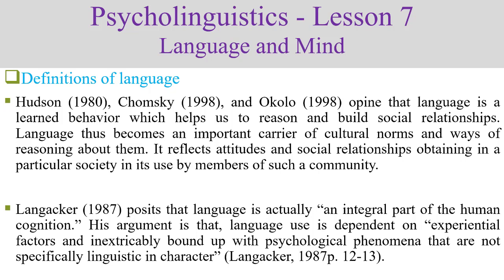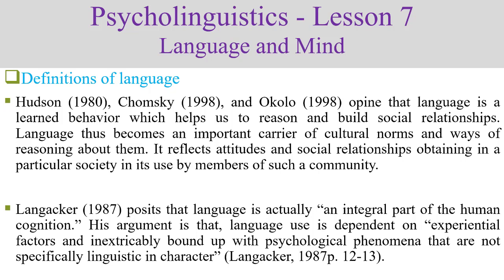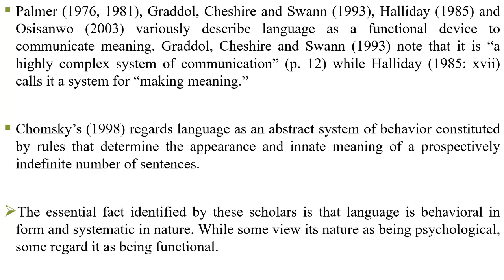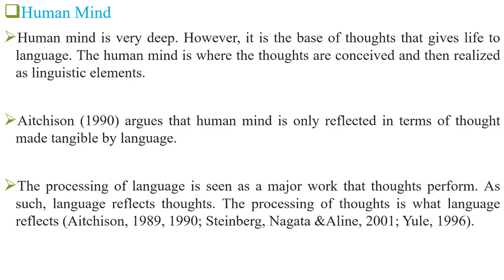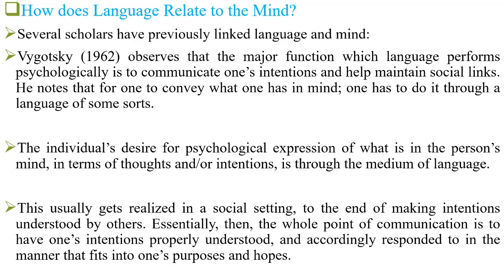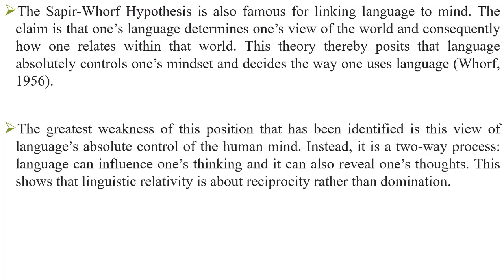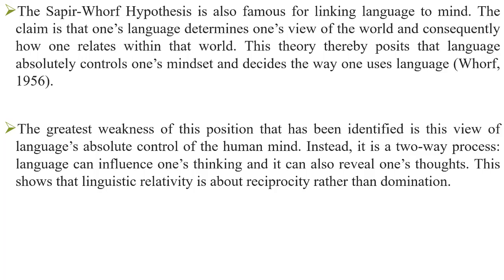Psycholinguistics - Lesson 7 - Language and Mind